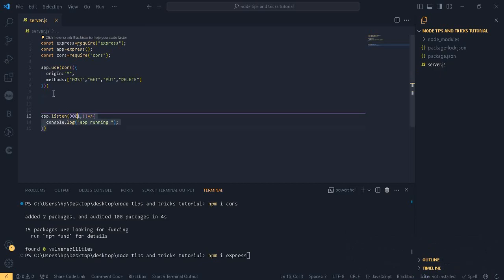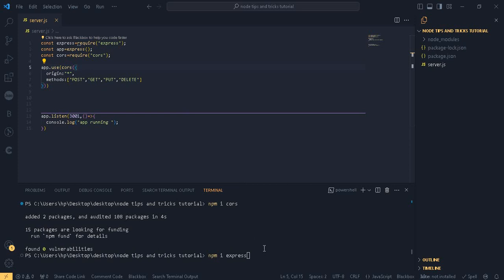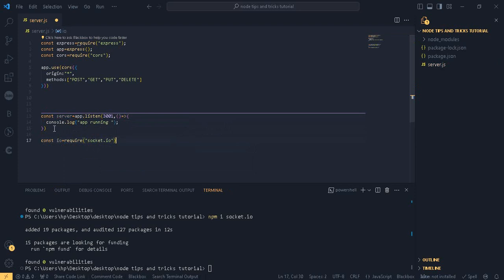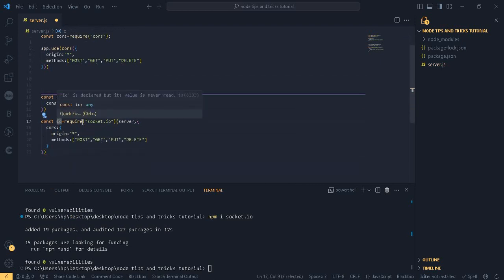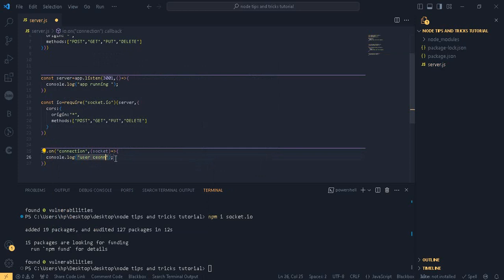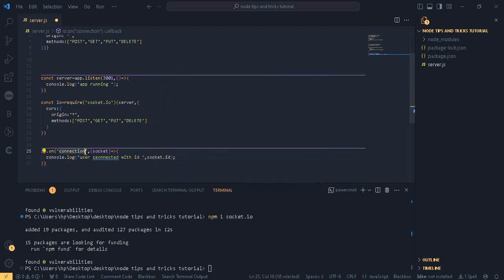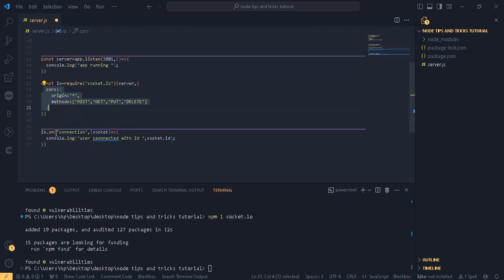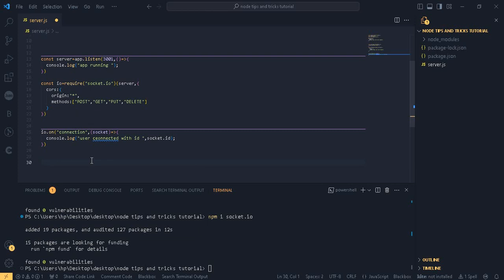10 - Node JS Tips and Tricks || implement socket.io PART#1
Node JS Tips and Tricks || implement  socket.io PART#1
socket.io with node js
how to use socket with node js
create socket.io server with express
install nodejs